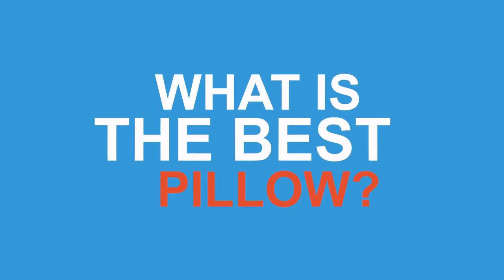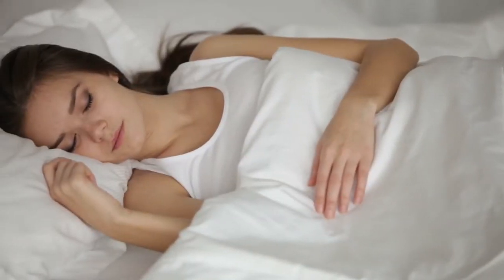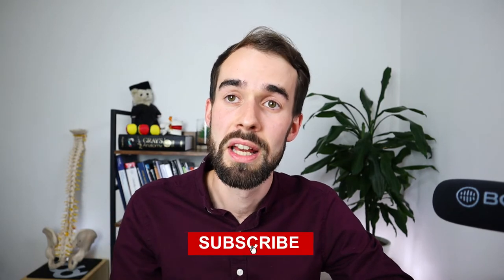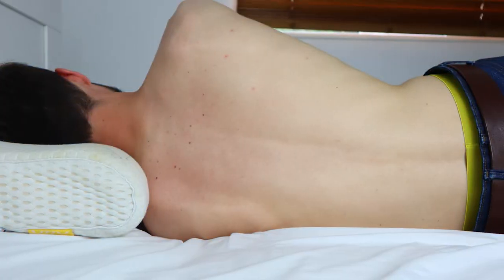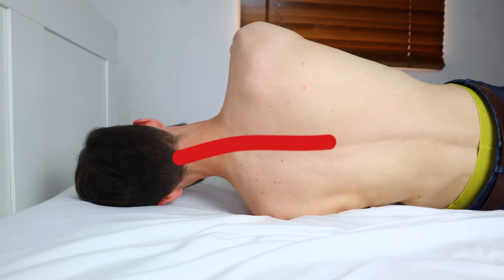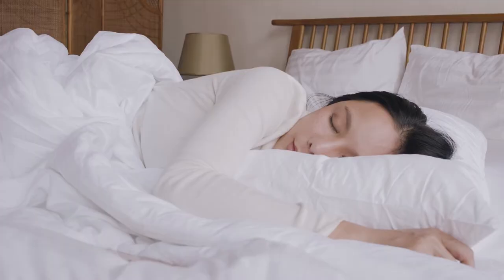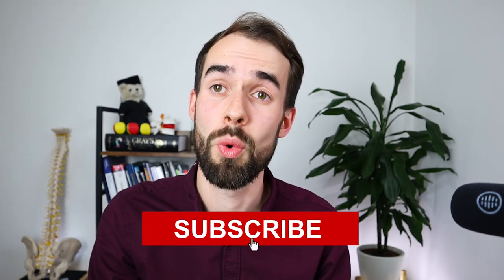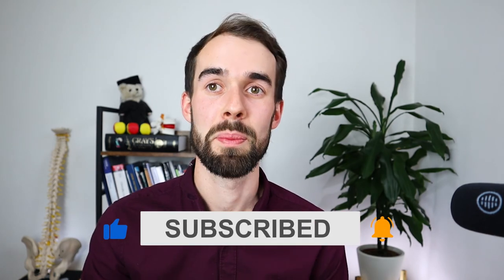Orthopaedic Memory Foam Contour Pillow - A Chiropractic Review (& Pillow Tips)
What is the best pillow? Is a very common question and one I endeavour to answer in this video.

We spend a third of our lives in bed and therefore your posture in bed is as important as your posture out of it.

In this video I not only give my review of a pillow I’ve used for the past 3 years but also give some essential tips in regards to getting the right pillow set up to avoid neck pain and headaches.

See my blog on best sleep positions and how to pick a mattress and pillow to avoid back pain

CHAPTERS:

0:00 Intro
0:45 Keep It Neutral
3:03 Everyone is Unique
3:30 My Pillow
5:26 Don't Forget About Your Mattress
6:36 Outro